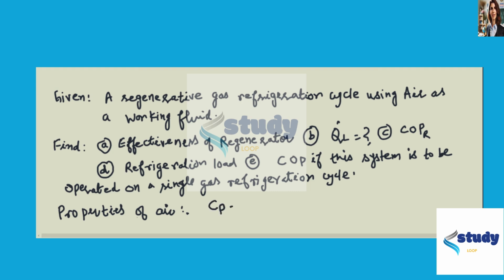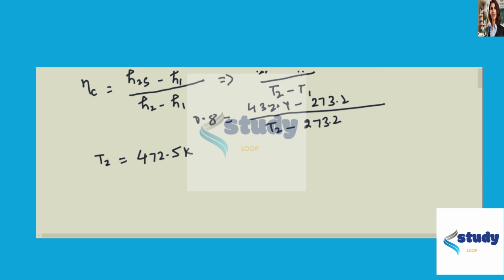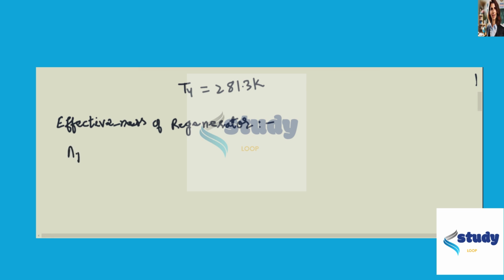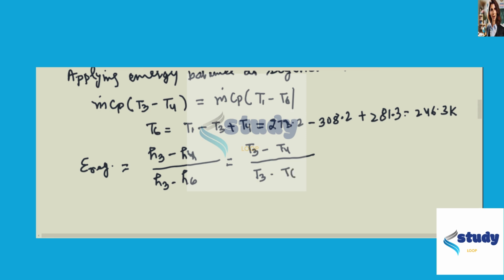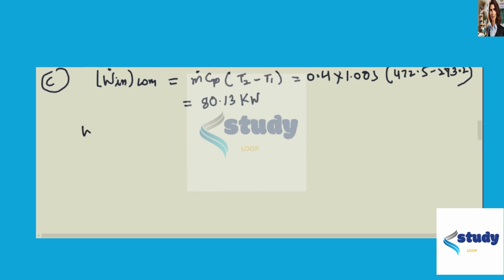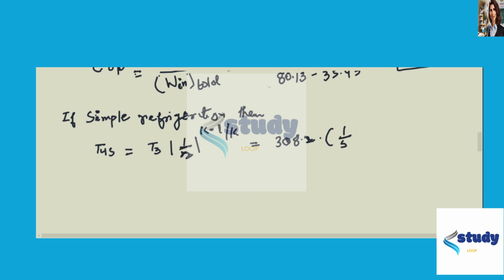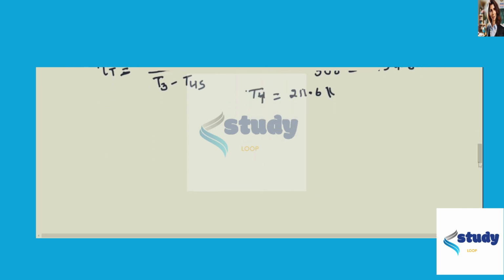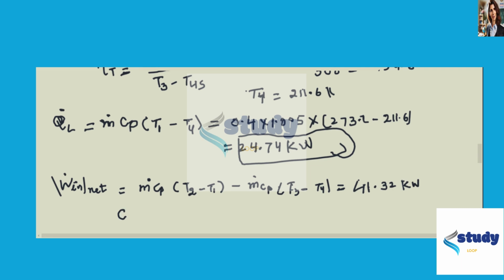A gas refrigeration system using air as the working fluid has a pressure ratio of Air enters the com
A gas refrigeration system using air as the working fluid has a pressure ratio of Air enters the compressor at . The high-pressure air is cooled to by rejecting heat to the surroundings. The refrigerant leaves the turbine at and then it absorbs heat from the refrigerated space before entering the regenerator. The mass flow rate of air is Assuming isentropic efficiencies of 80 percent for the compressor and 85 percent for the turbine and using constant specific heats at room temperature, determine ( ) the effectiveness of the regenerator, the rate of heat removal from the refrigerated space, and the COP of the cycle. Also, determine ( ) the refrigeration load and the COP if this system operated on the simple gas refrigeration cycle. Use the same compressor inlet temperature as given, the same turbine inlet temperature as calculated, and the same compressor and turbine efficiencies.